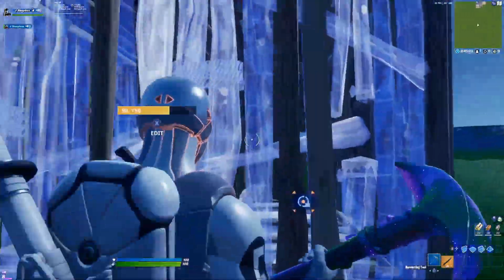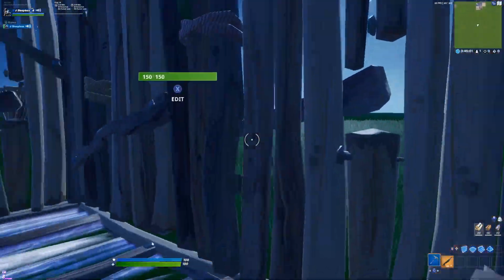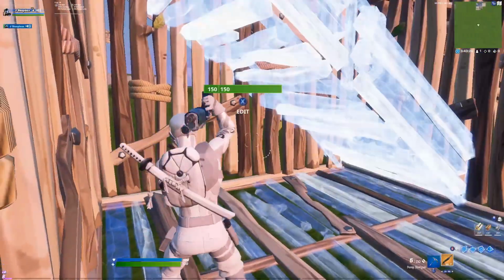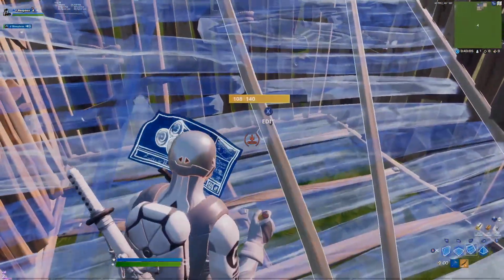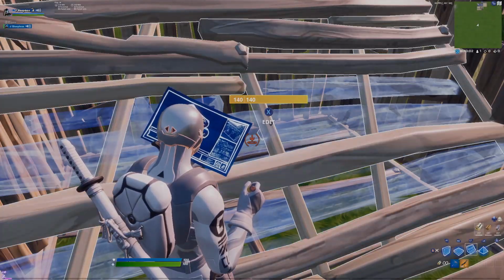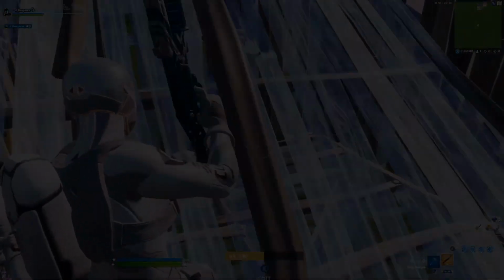How To Box Fight On Controller! BEST TIPS To Win Every Box Fight On Console & PC In Fortnite!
And

Use Code: jsleeplessyt ❤️ to support me, DM proof for a follow back and a shoutout in my next video!

Song: STRANGER THINGS
Go show some love to this upcoming rapper by commenting "J Sleepless on Youtube sent me!" ❤️